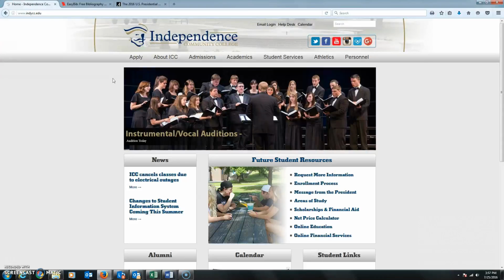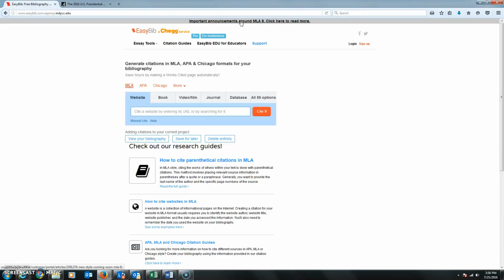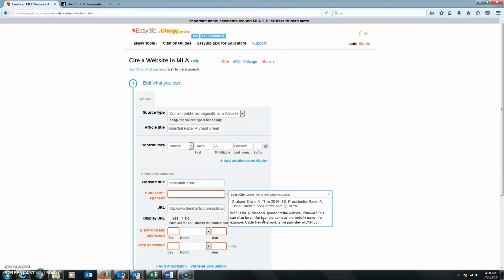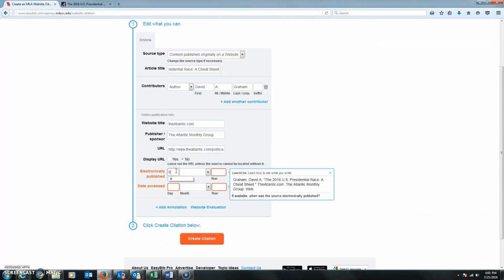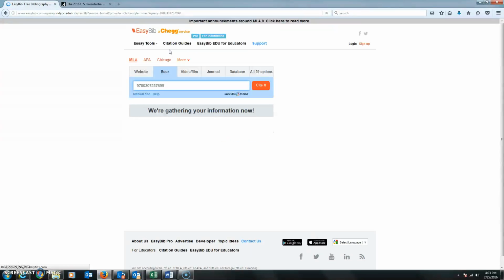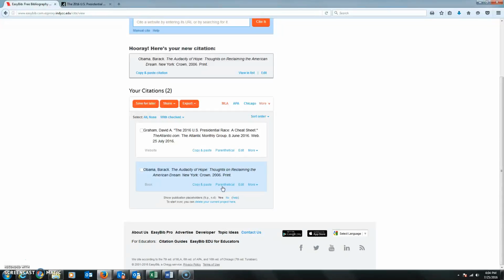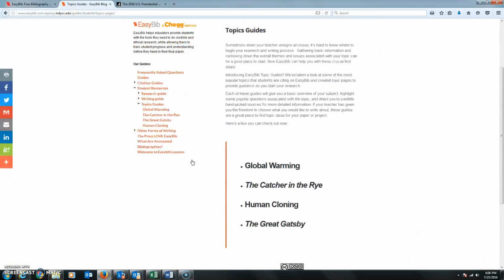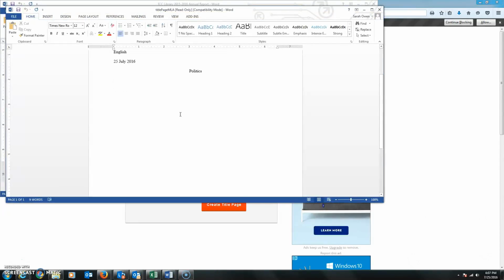ICC EasyBib Tutorial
How to use the ICC subscription to EasyBib!